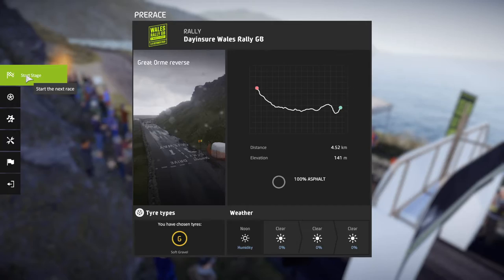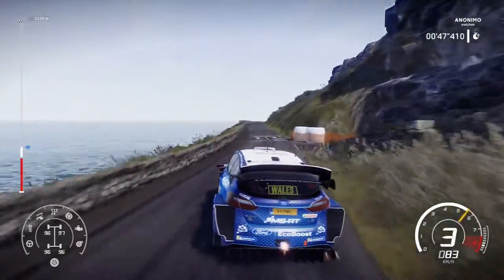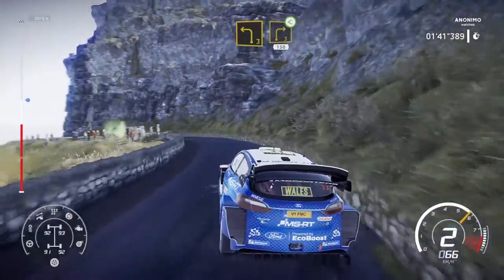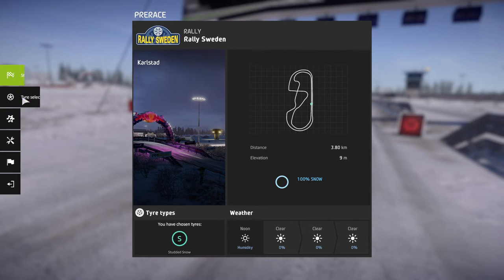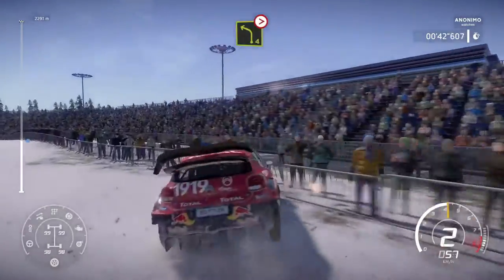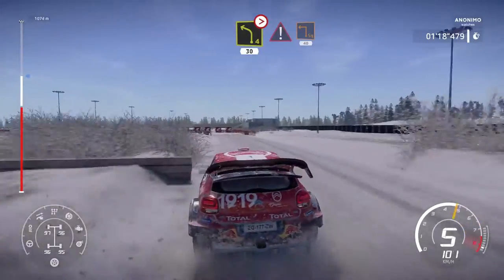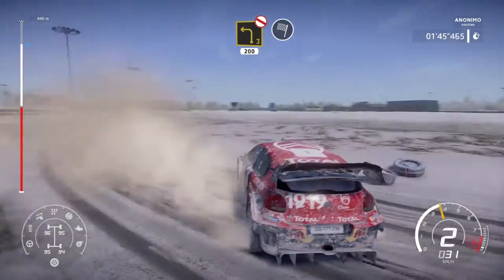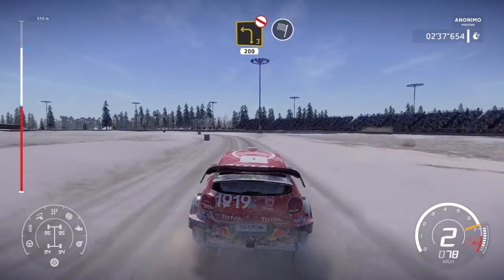WRC 8 FIA World Rally Championship Not Good Lol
Doing amazing at wrc 8 lol